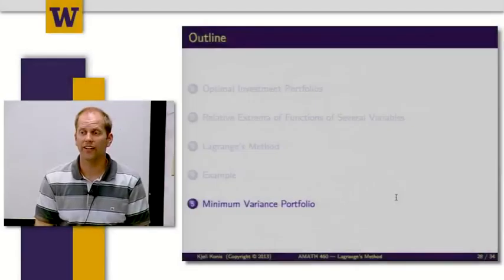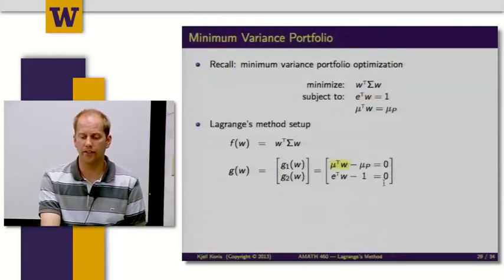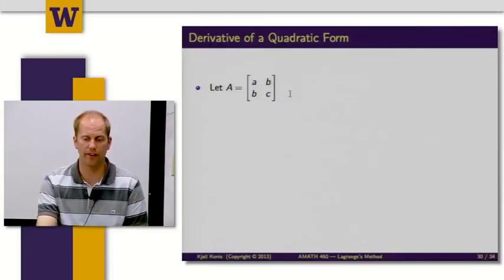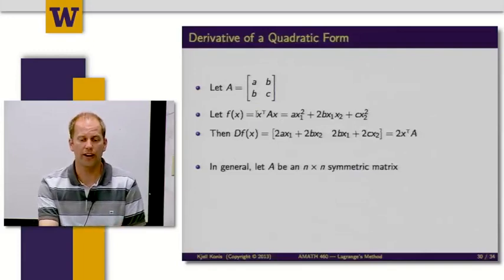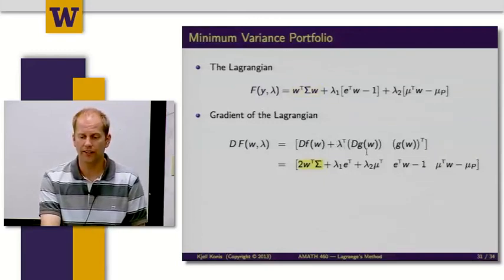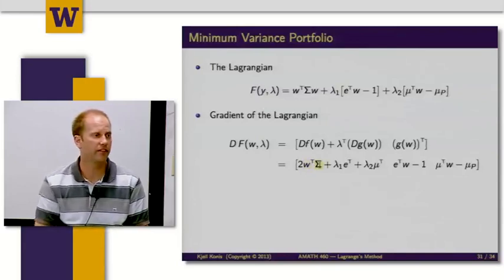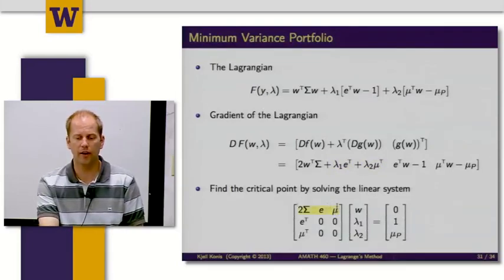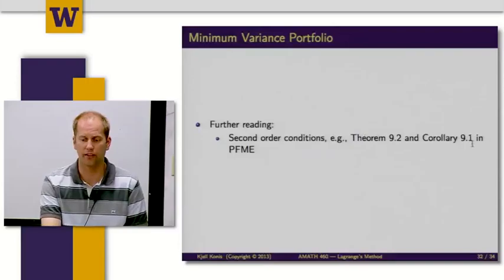Mathematical Methods for Quantitative Finance || 06 W7 1 5 Minimum Variance Portfolio 11 33